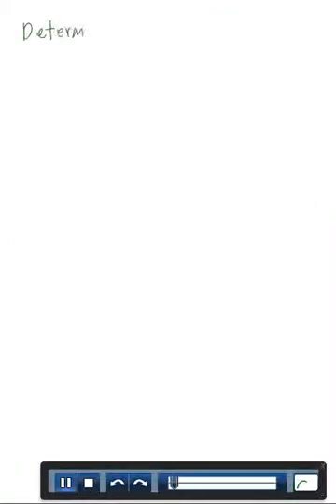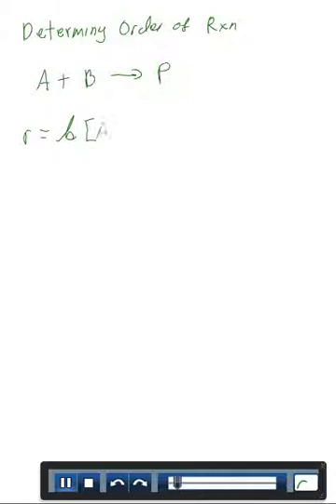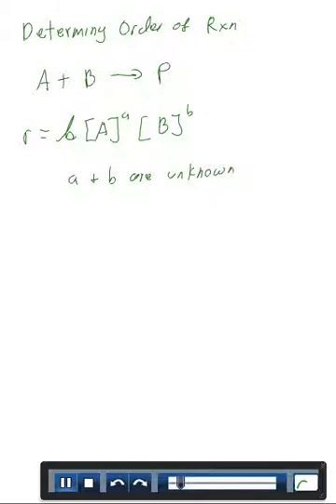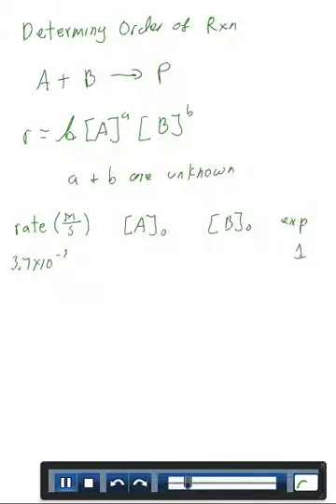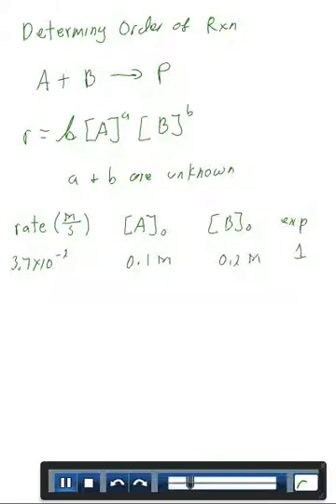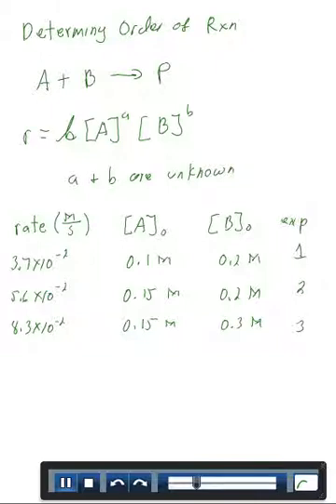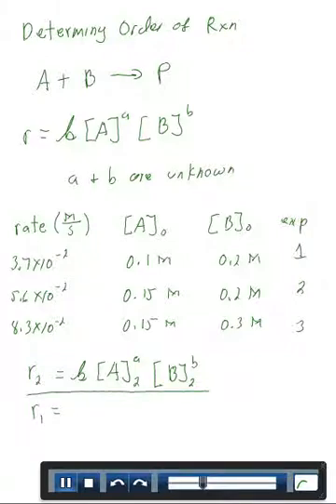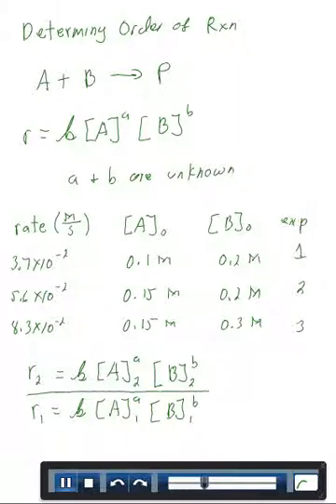Chem 106-Kinetics 6